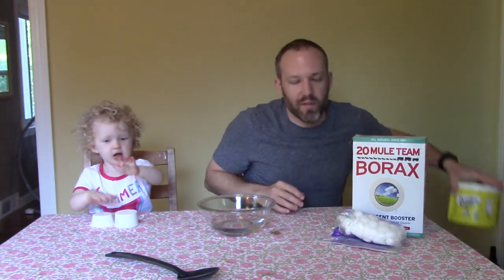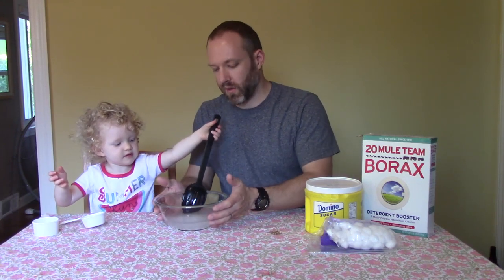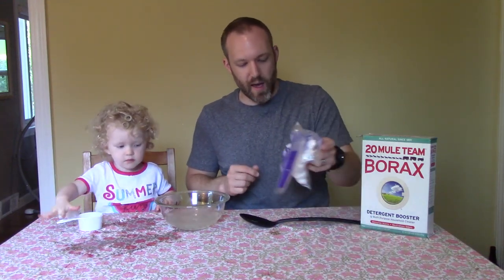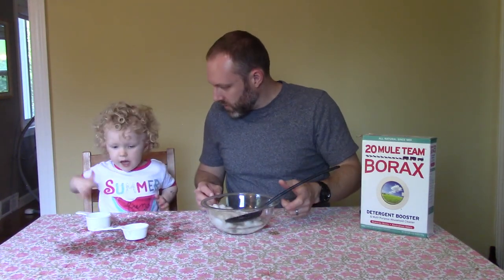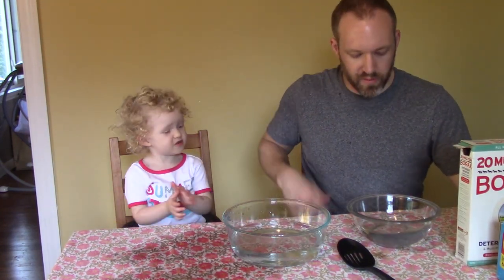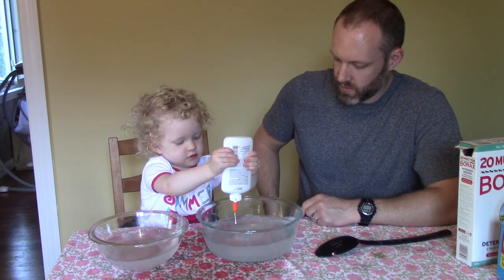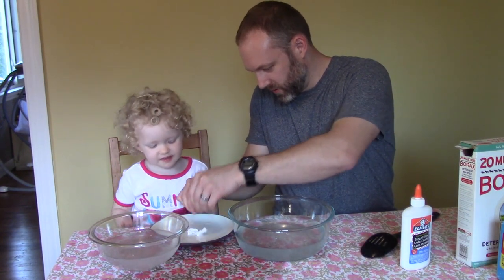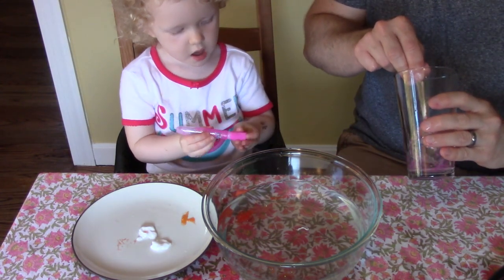How To Get Rid of Ants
It's easy to make ant poison balls that are safe around kids and pets.  Just soak some cotton balls in a mixture of borax and sugar water.

 The ants can't taste the borax, but it's a poison to them.  They will bring it back to the nest and feed it to their larvae, eventually wiping out the whole nest.

Borax has a ton of other fun uses, such as mixing with glue to make "slime!"  There are other more dangerous uses, some involving fire.